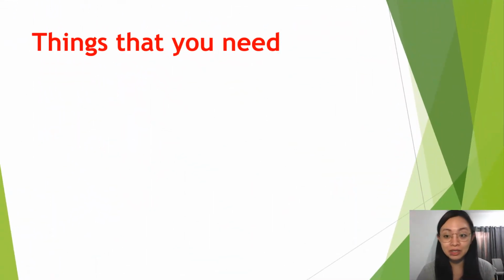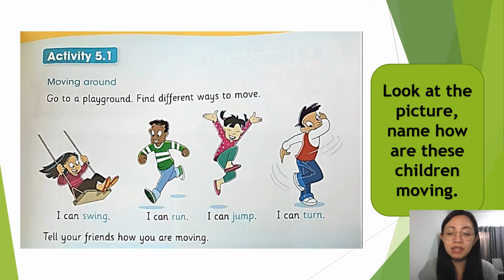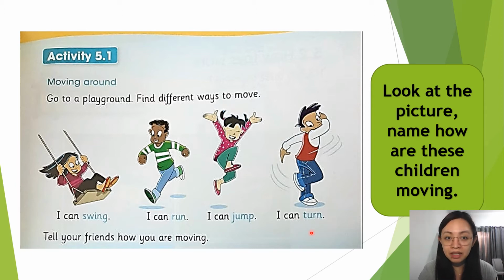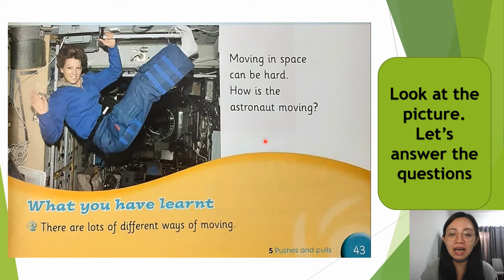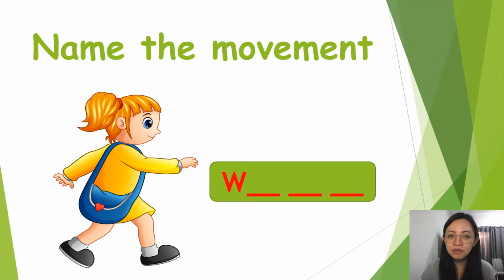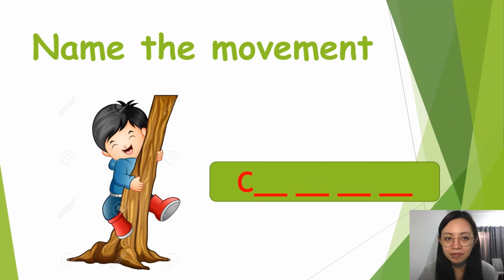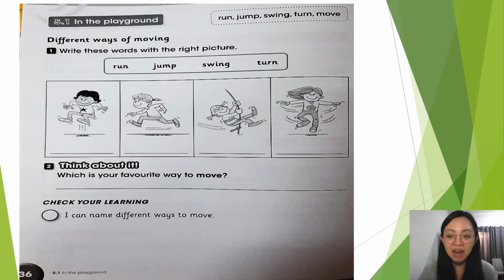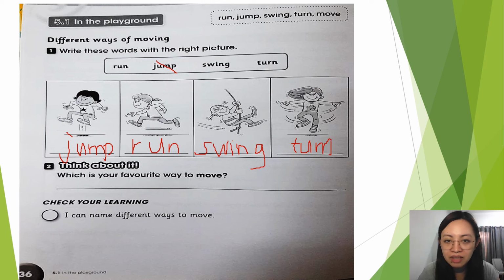Y1 Science In the Playground P2